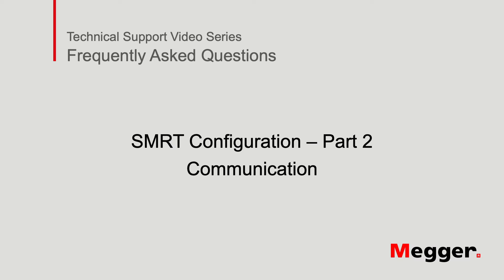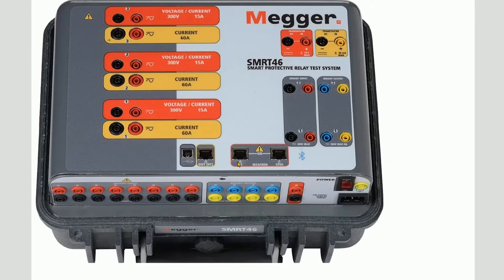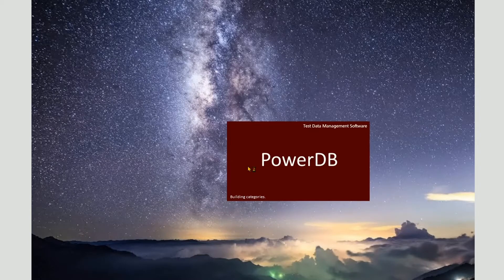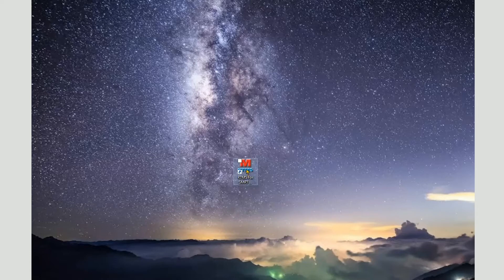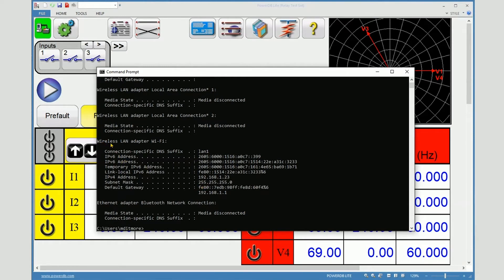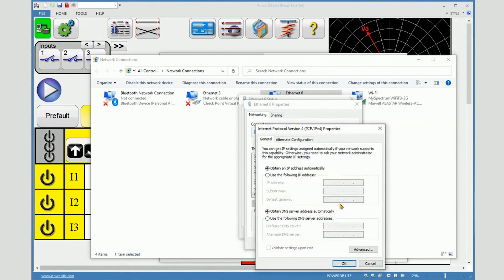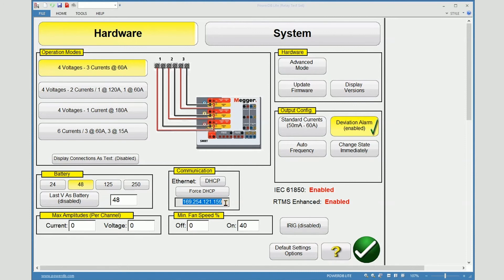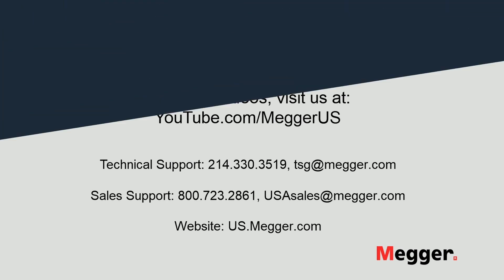Megger SMRT Configuration Part 2: Communication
In part 2 of 4 in this video series focused on configuring Megger SMRT Relay Test Sets, we walk through setting up communication via serial and Ethernet connections when using the Megger SMRT Family of Relay Test Sets, and the Megger RTMS Relay Test Management Software.

Megger’s RTMS software is user-friendly as it allows you to configure Power On defaults to meet your needs. Whether you are testing overcurrent relays, overvoltage relays, undervoltage relays, over frequency relays, under frequency relays, frequency rate of change relays, power relays, differential relays or impedance relays and whether these relays are legacy electromechanical, electronic, numeric, or microprocessor; most users and technicians have a specific configuration they prefer at Power On.